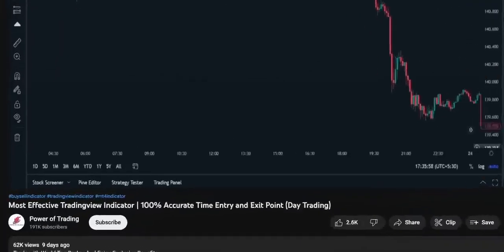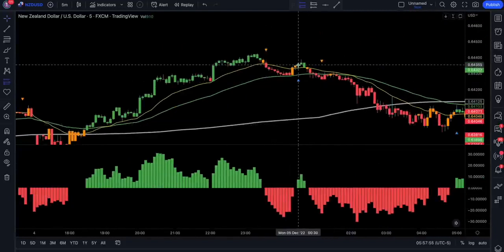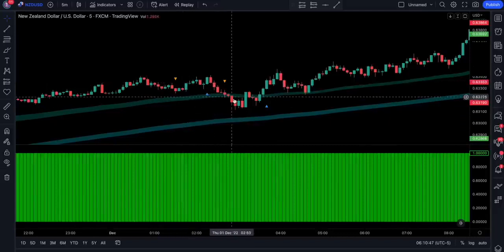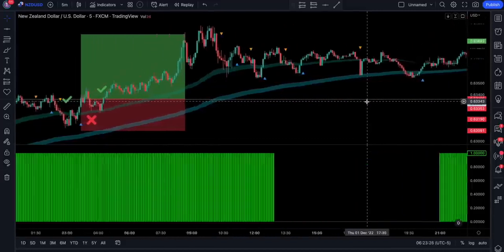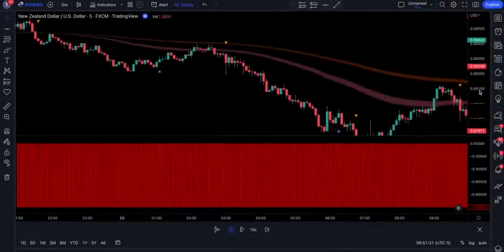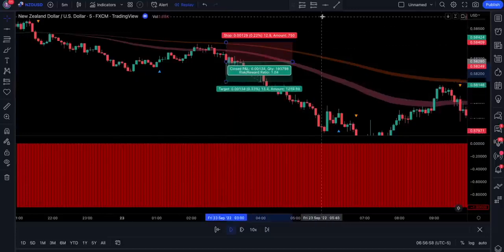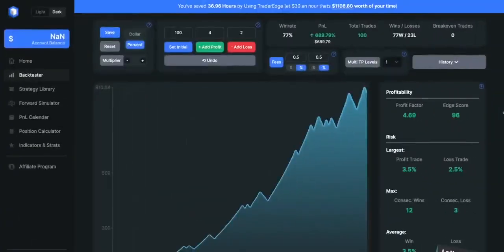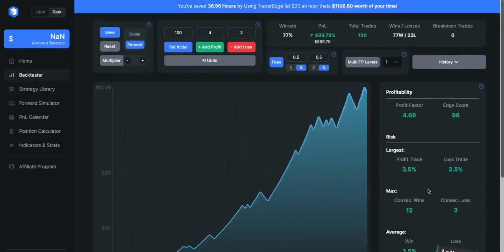"Bitcoin at $250K? Shocking Predictions for Crypto in 2025! 📈"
The crypto world is buzzing, and 2025 could be the year Bitcoin hits an unbelievable $250K! 🌟 With Elon Musk driving tech innovation and Donald Trump championing pro-crypto policies, the stage is set for an unstoppable bull run. Their rumored alignment could send Bitcoin and other cryptocurrencies into uncharted territory. 💰

This is your chance to get ahead in the crypto game. Don’t just watch history unfold—be part of it! 🌍

👉 For exclusive insights, expert signals, and tailored strategies to maximize your profits, connect with Ivan Patrice on Telegram (@ivanpatrice). 📩 Learn how to trade smarter, not harder, and unlock your financial future today!

🔑 The crypto revolution is happening now—are you ready to seize the moment?